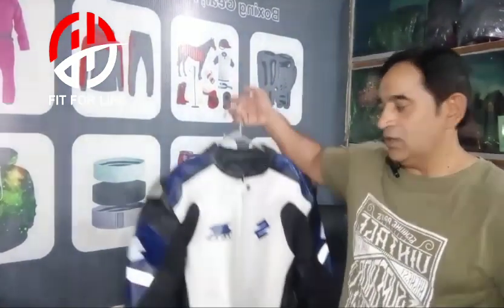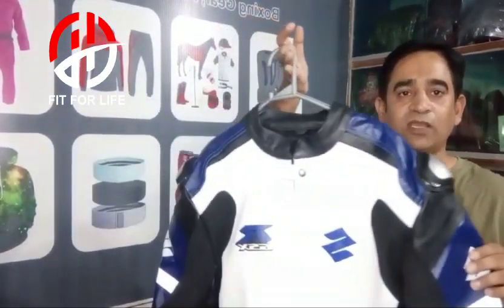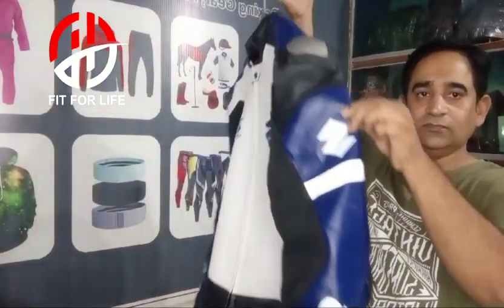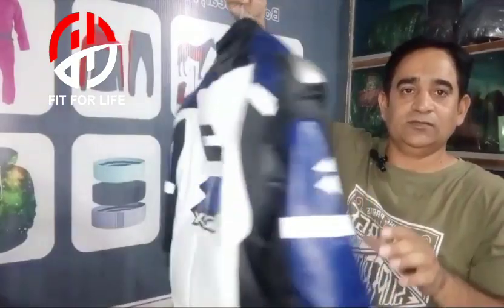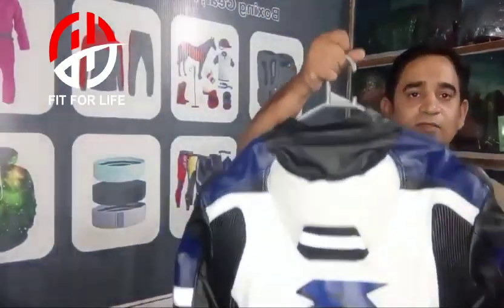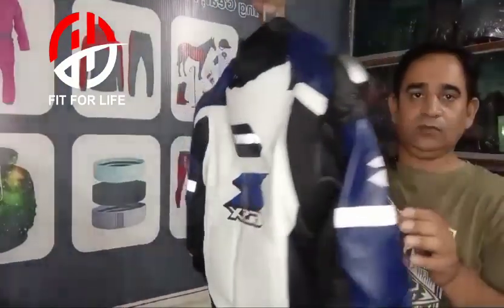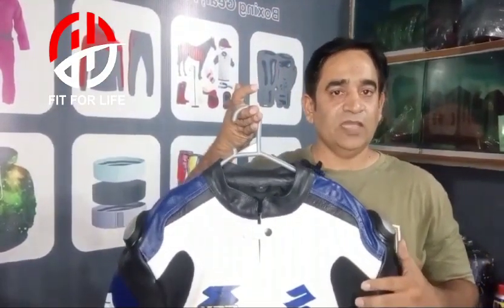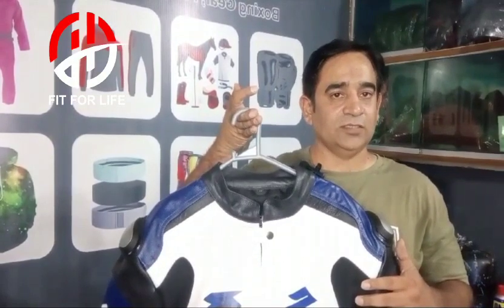Manufacturer & Exporters of Fitness & Sports Gear, Boxing & Polo & Falconry Equipments,Chef Knife...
Products we are manufacturing:

Motorbike Jackets
Motorbike Suits
Fashion Jackets

Boxing, GYM, Polo, Damascus Knife, Falconry Gloves ETC.